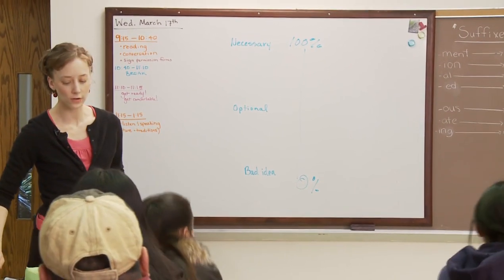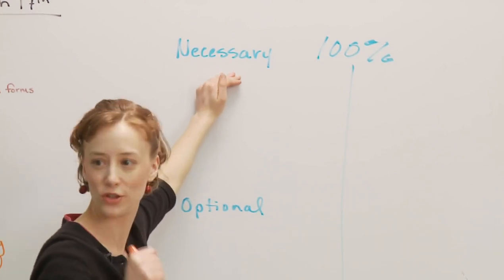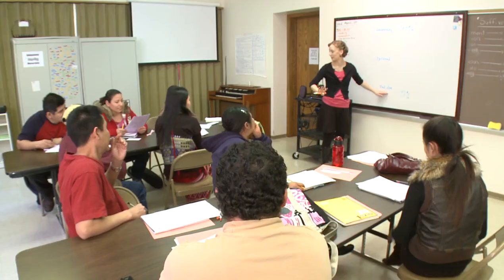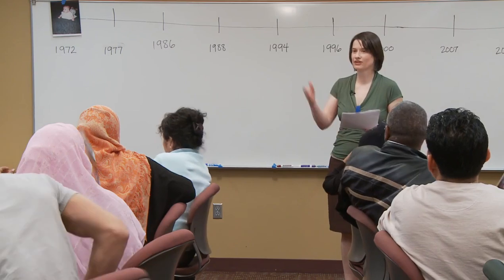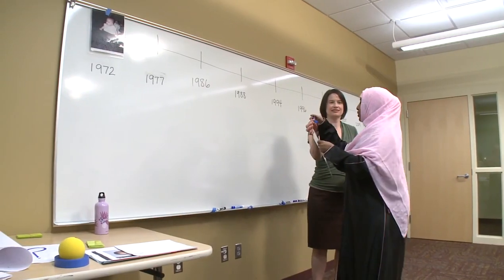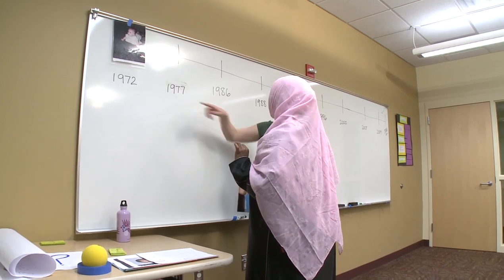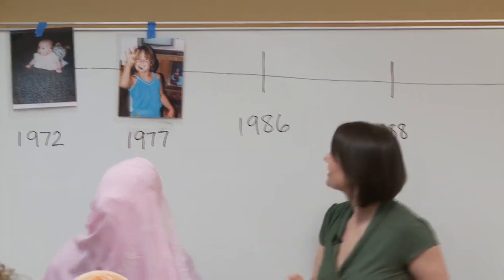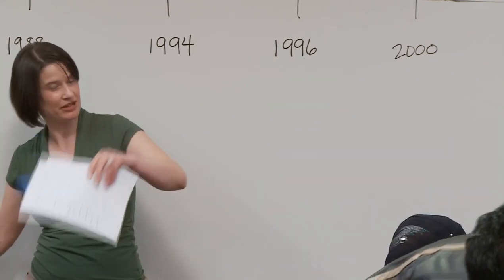Assessing Learning in the Adult ESL Classroom